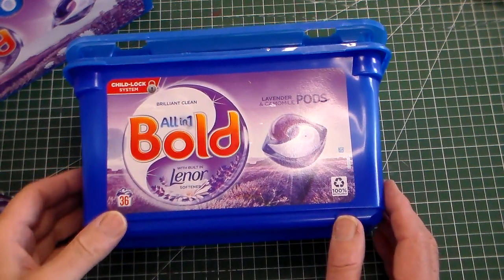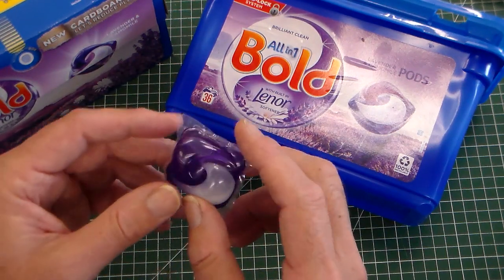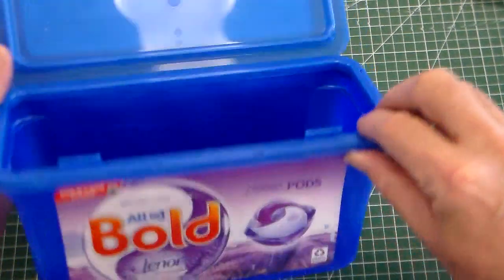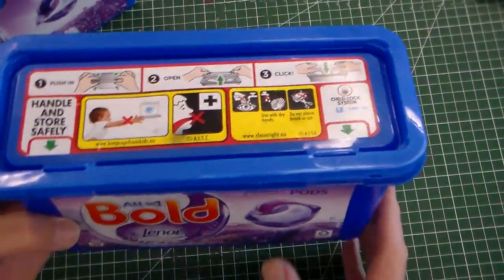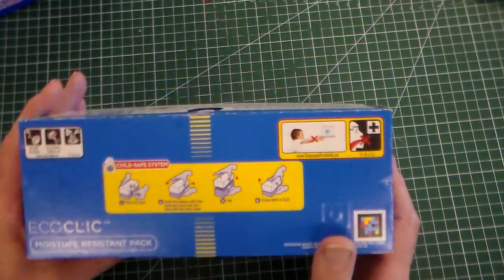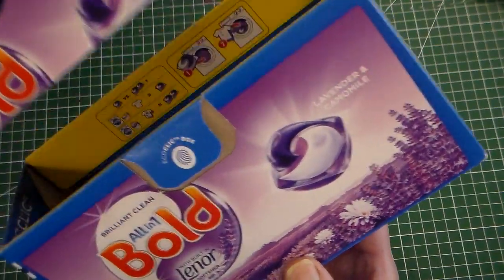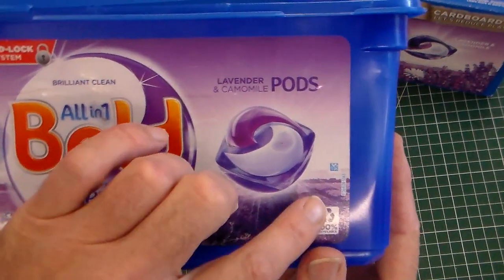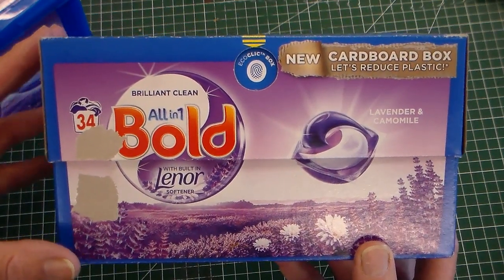Laundry pod Storage Which is more Sustainable ?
A comparison between two types of laundry pod Storage containers, to see which is more sustainable. this is linked to a set of GCSE D&T exam type questions on sustainability and user requirements.
there are worksheets available from my TES shop at;